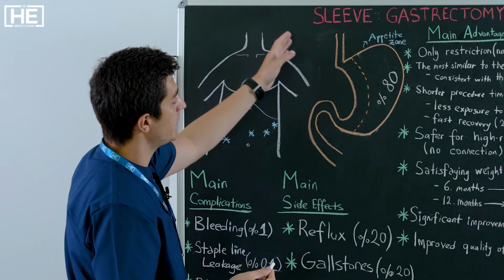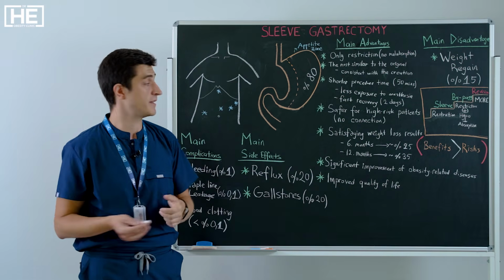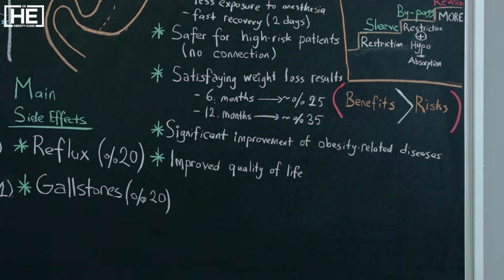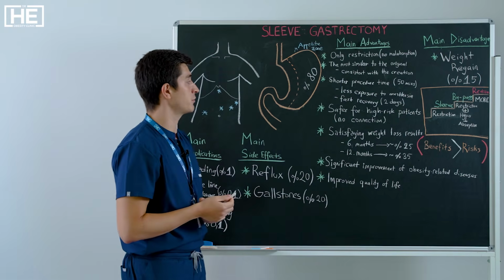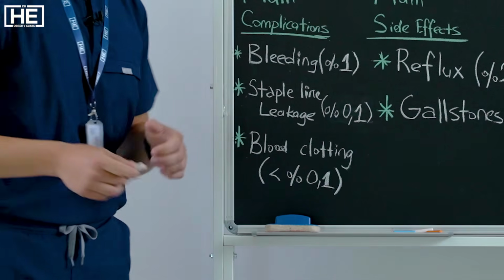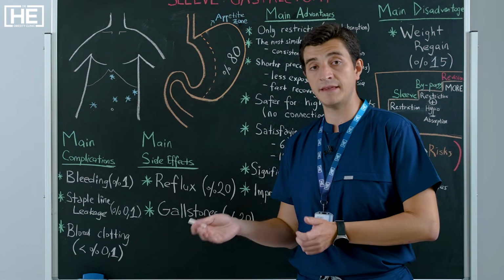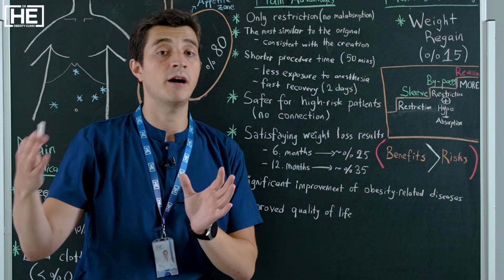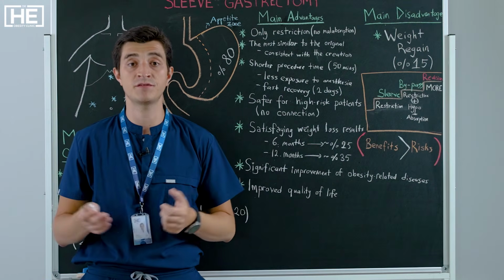Dr HE Academy | Important Things You Should Know Before Getting Gastric Sleeve Surgery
💠As the Dr HE Obesity Clinic team, we continue to share informative videos about the surgical and non-surgical obesity treatments we provide for our patients from all around the world.

📹In this video, one of our clinic doctors, Said Dalkılıç, explained in detail the gastric sleeve surgery, which is the most common operation we perform in the treatment of obesity.👨‍⚕🏥

💫We have healed people from many countries of the world with Weight Loss Surgery Turkey. You can find the videos we shot about them from this playlist.😊📹

📍Learn more about our surgical and non-surgical obesity treatments like gastric sleeve, gastric bypass, and gastric balloon procedures at Dr HE Obesity Clinic in Turkey.👨‍⚕🩺
Phone & Whatsapp📞:⁣⁣⁣